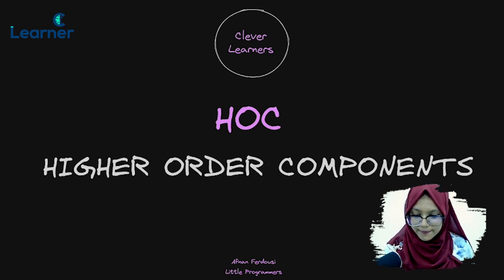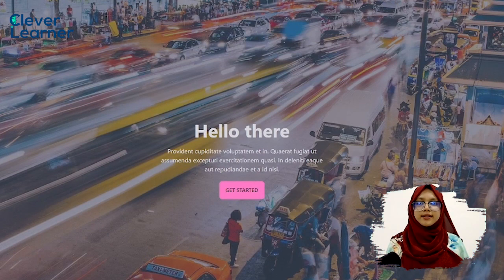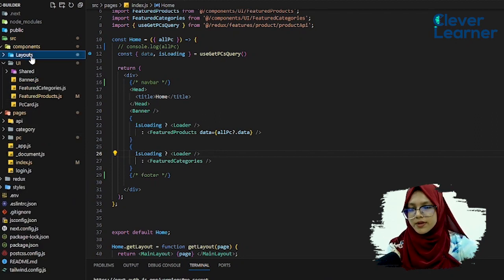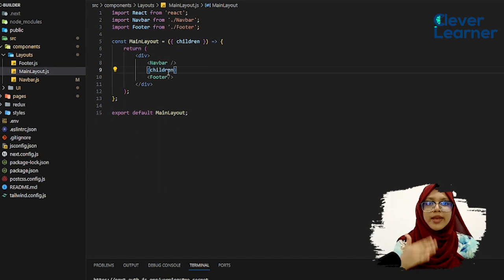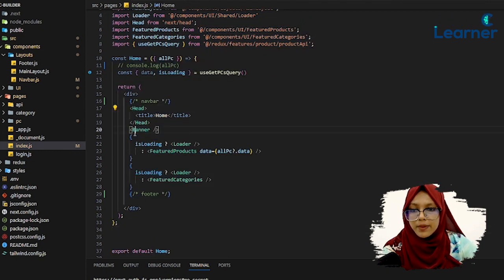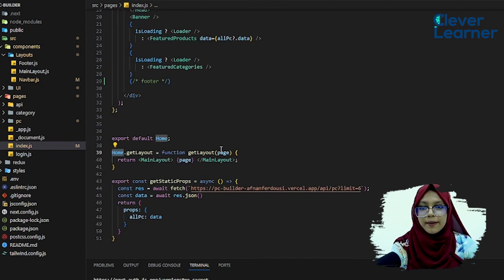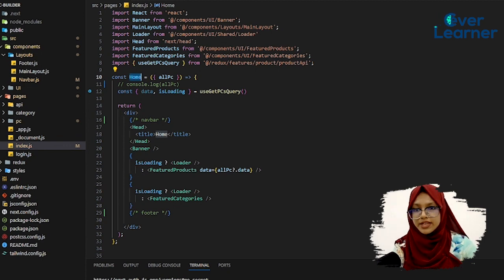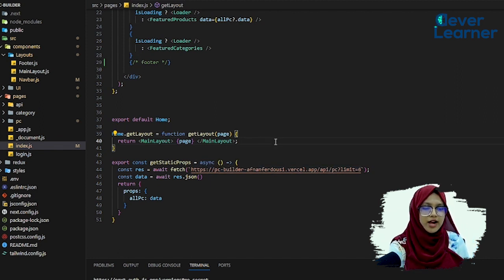What is Higher Orders Components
Higher-order components (HOCs) are a fundamental concept in React, a popular JavaScript library for building user interfaces. HOCs are functions that take a component and return a new component with enhanced or extended functionality. They allow developers to reuse and share logic across different parts of their application, promoting code reusability and maintainability. Higher-order components are a powerful tool for separating concerns and enhancing the modularity of React applications.